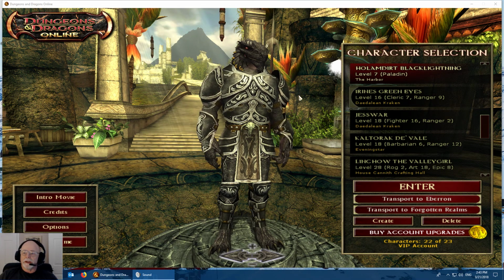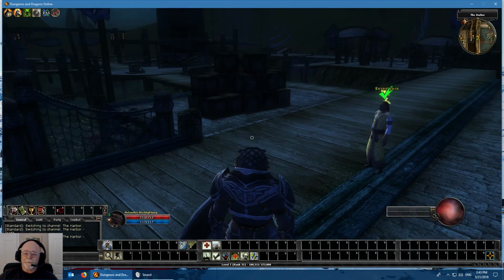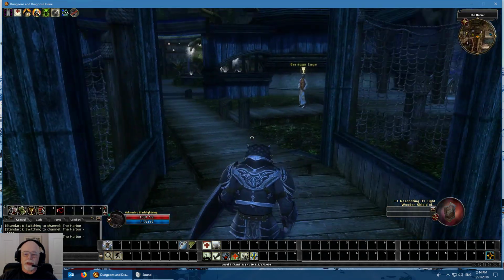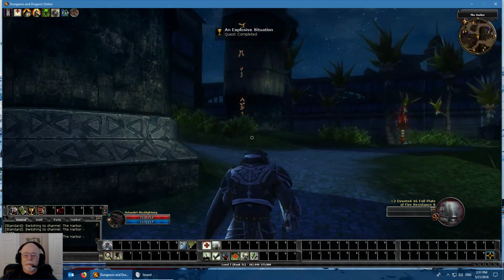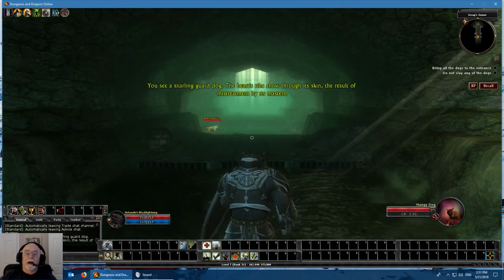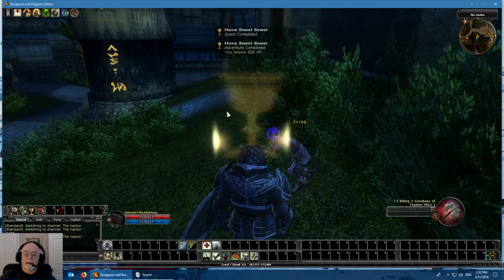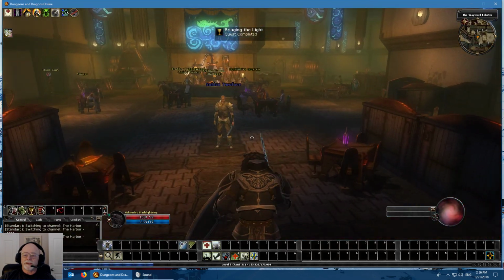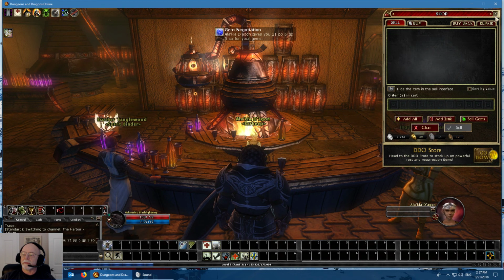DDO SOLO QUESTS HARBOUR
Doing solo quest in harbor.